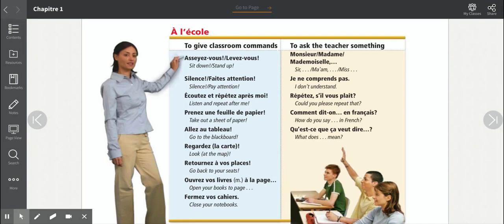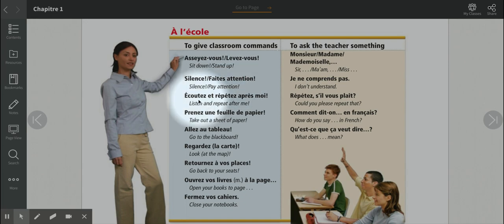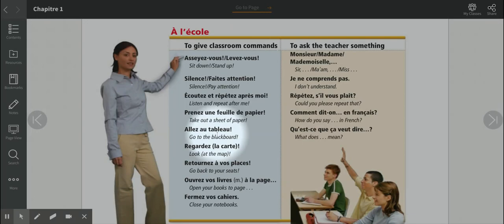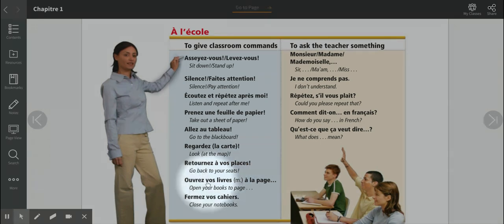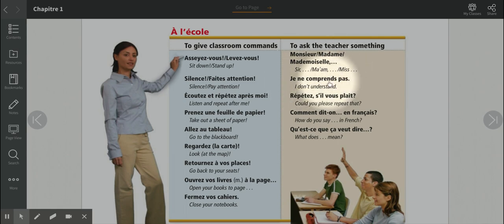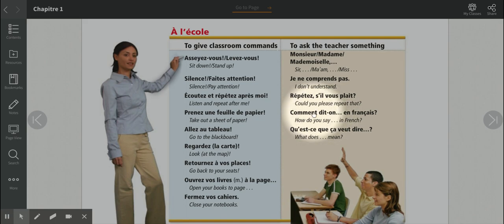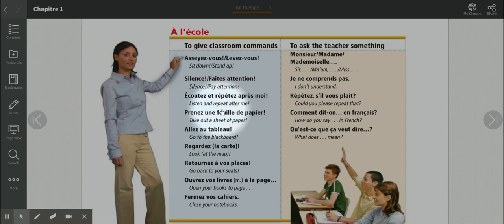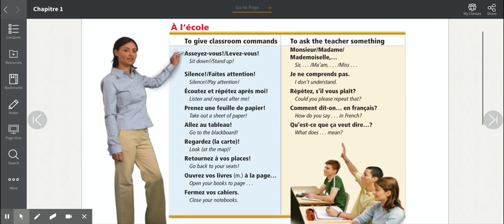Classroom commands Vocab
CH 1 Vocab 2 classroom commands